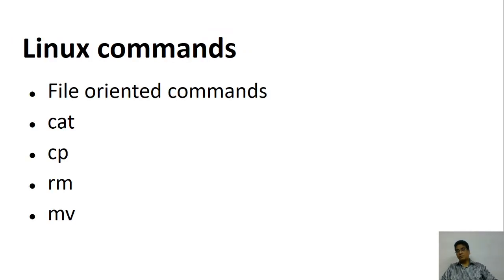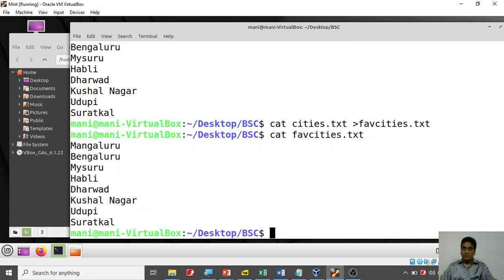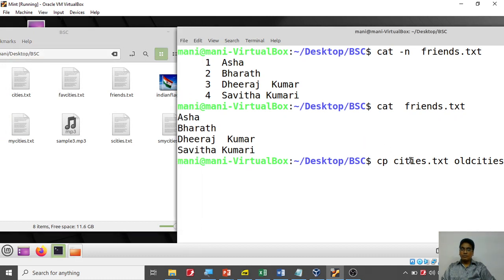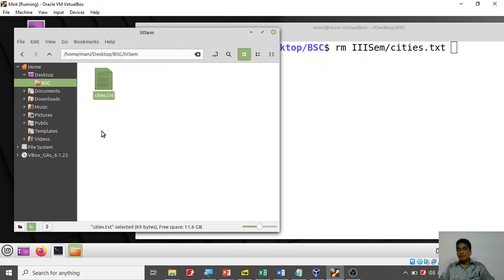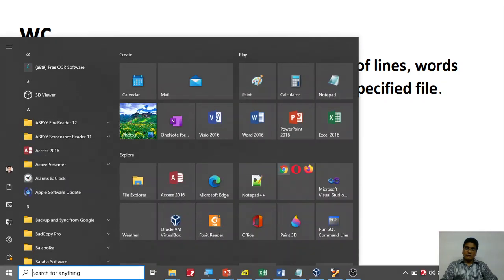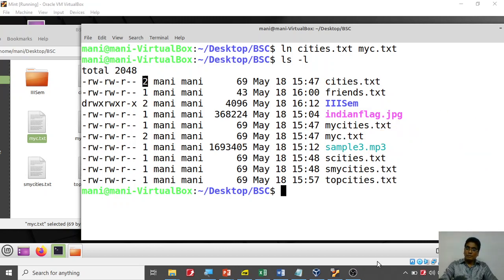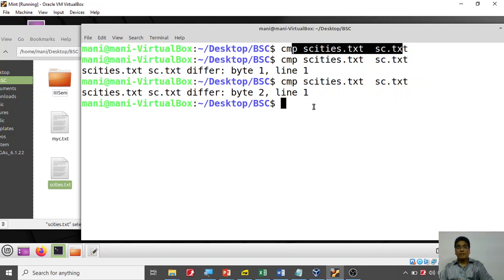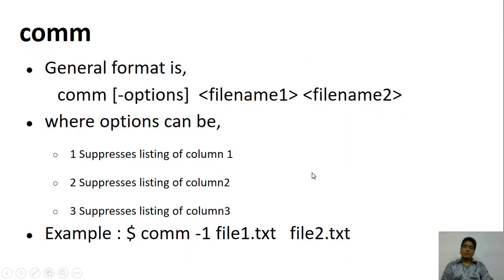Session 39 File Oriented Commands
In this session I will discuss about File oriented commands